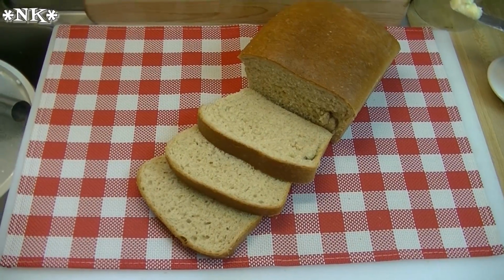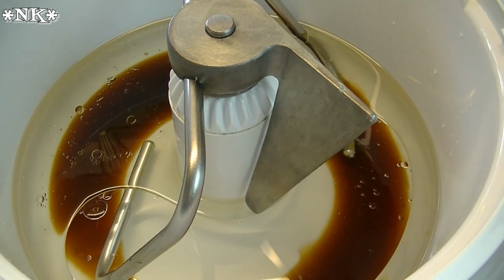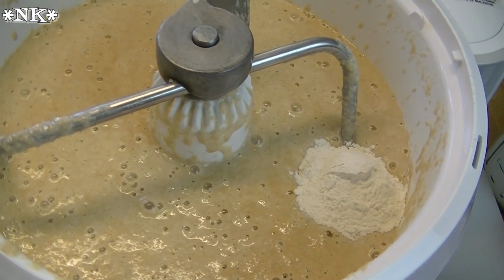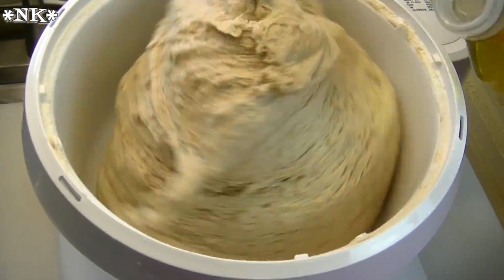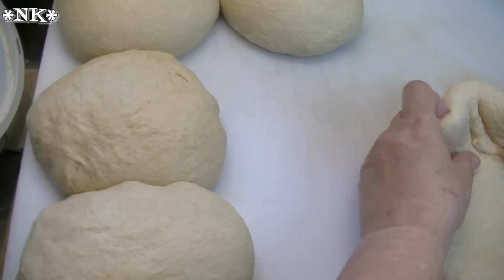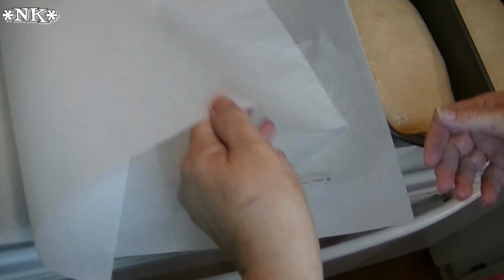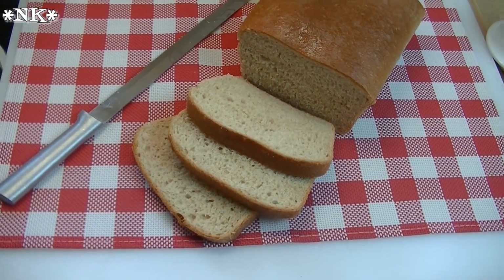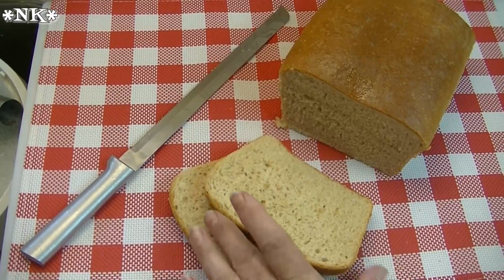Fresh Milled Whole Wheat Bread Recipe ~ Noreen's Kitchen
Today I am sharing with you the best way I have found to make an amazing, soft, lofty and beautiful loaf (or six) of whole wheat bread made with freshly milled wheat!

I have used my Wondermill to mill fresh white wheat into a fine flour.  I have use two thirds whole wheat and one third all purpose flour to make this bread.  I sifted my flour after milling to make it even more fine.

The secret is in allowing your sponge to rise.  It makes all the difference!  That and the addition of good ingredients and you will be well on your way to making an amazing loaf of bread, pizza, cinnamon rolls or anything you like!

I have used my Bosch Universal Plus Kitchen Machine to make this bread.  If you have another brand of mixer, I highly suggest that you consult your owners manual and adjust the recipe accordingly so that your mixer will not break or you won't void your warranty.  This is a lot of dough.

I hope you will give home milling a try!  You won't believe how amazing your bread can be until you mill your own flour!

I hope you will give this a try and I hope you love it!

Happy Eating!

Wondermill and Wondermill Jr.  Electric and manual grain mills

***Noreen's Kitchen Cookbooks!
Cocoas & Cookies & More Galore!!

Don't forget Noreen's Kitchen Holiday Helper!

***MAILING ADDRESS
Noreen's Kitchen